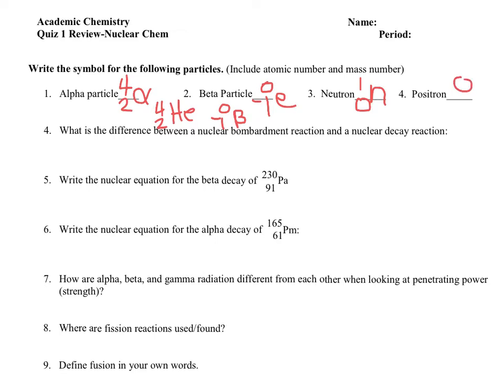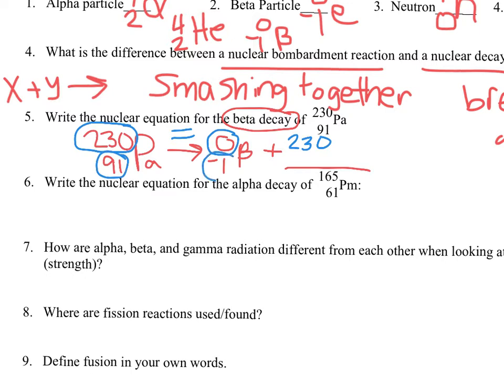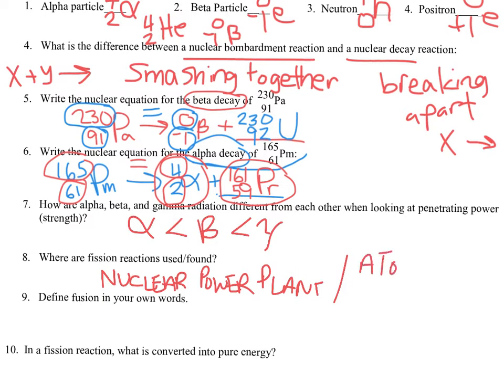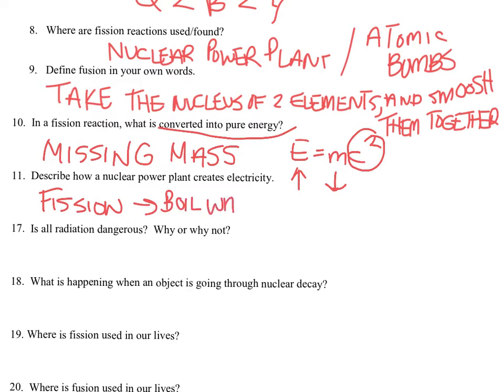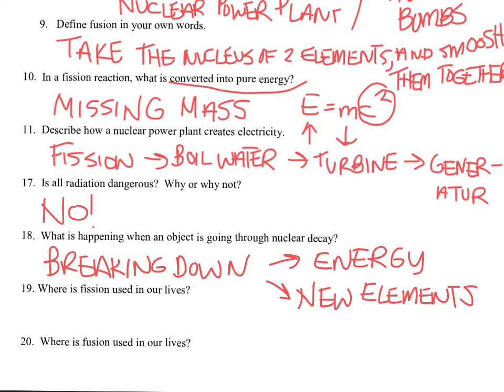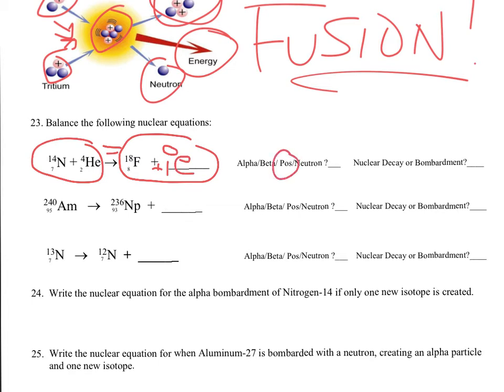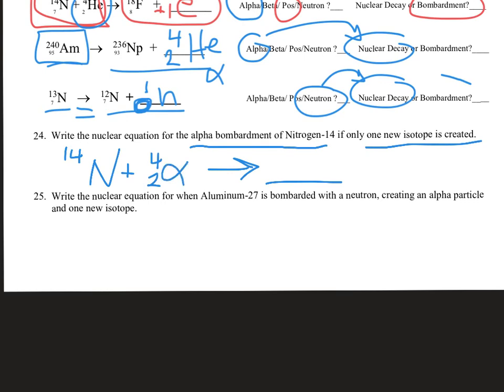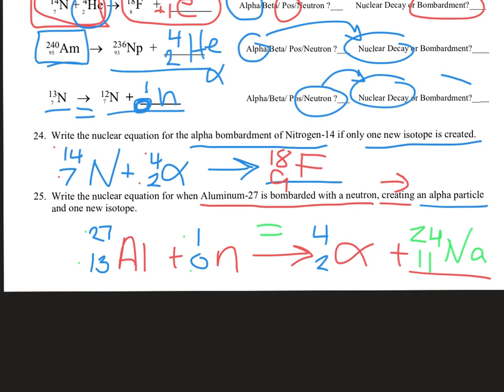Nuclear Quiz Review Homework Help